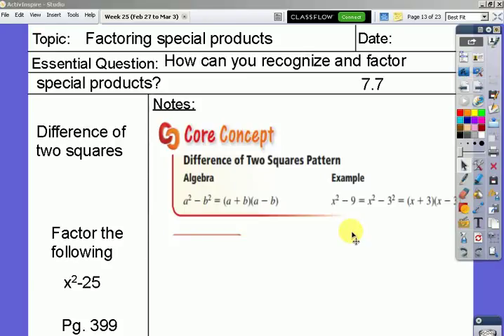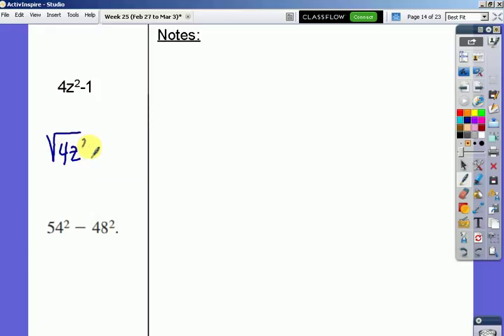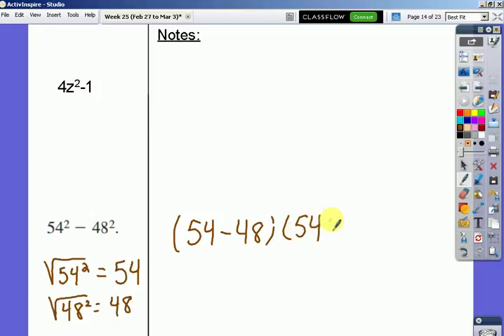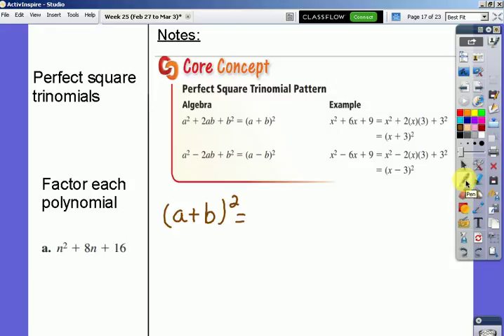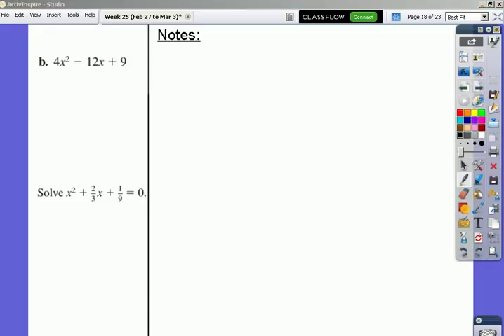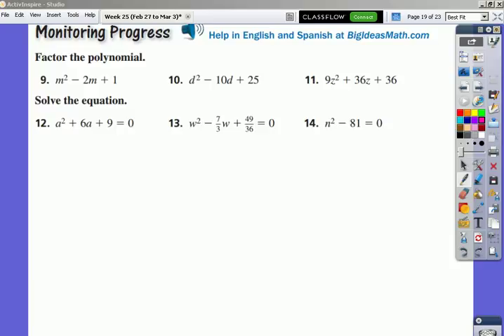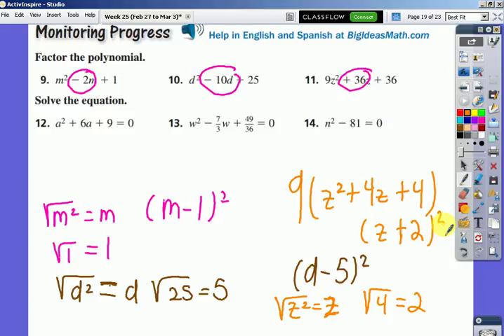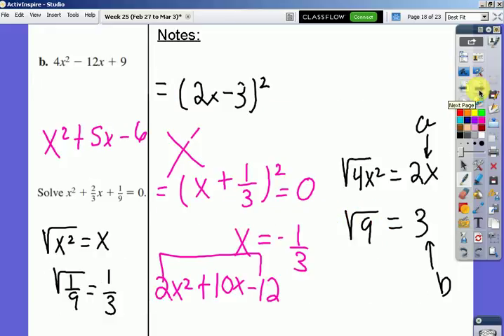Big Ideas Algebra 1: 7.7